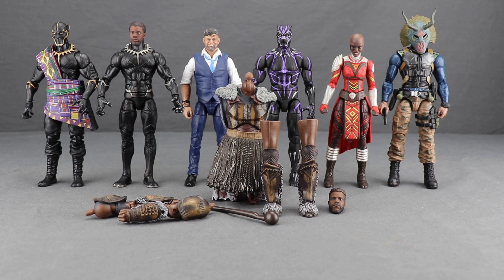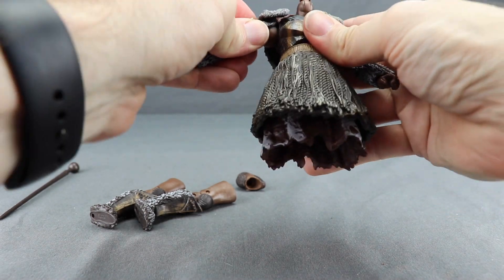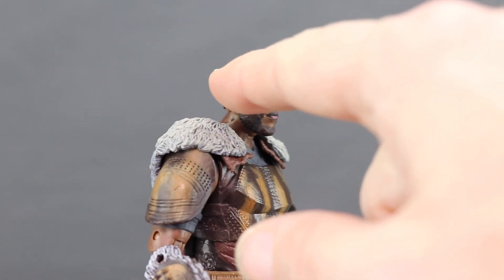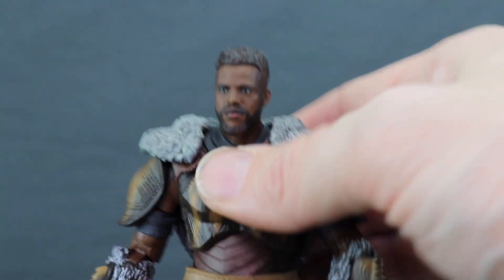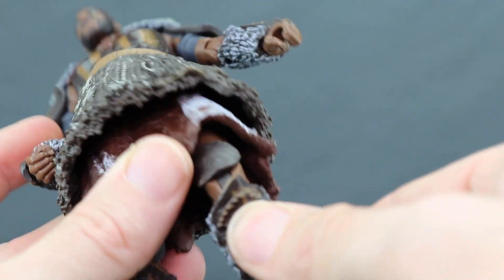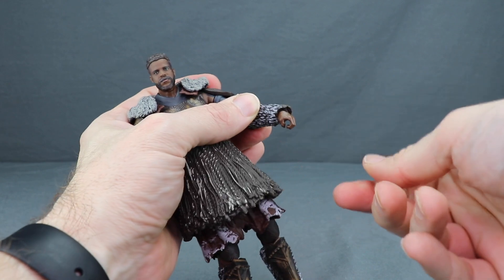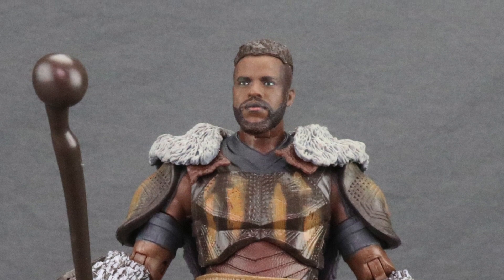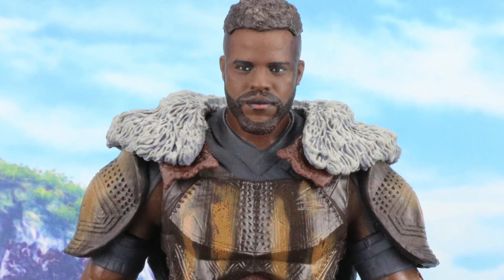Marvel Legends 6" M'Baku Build-A-Figure Black Panther Movie Review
Today I take a look at the new Marvel Legends  M'Baku Build-A-Figure from Hasbro. This figure is part of the second wave of Black Panther movie figures which includes Black Panther, Dora Milaje, King T'Chaka, Vibranium Powered Black Panther, Erik Killmonger and Ulysses Klaue.

Details on how to win the Marvel Legends PS4 Spider-Man and Doc Ock figures here on YT